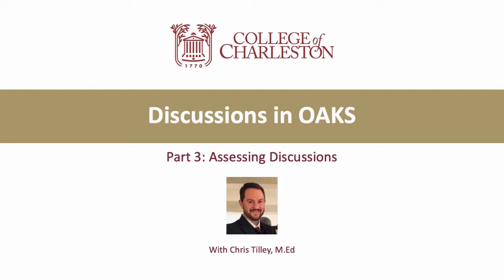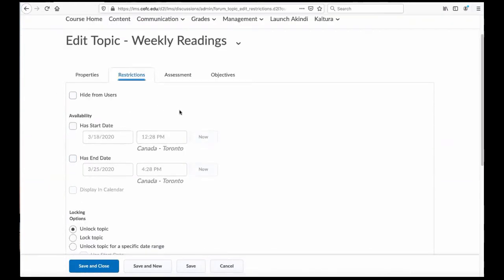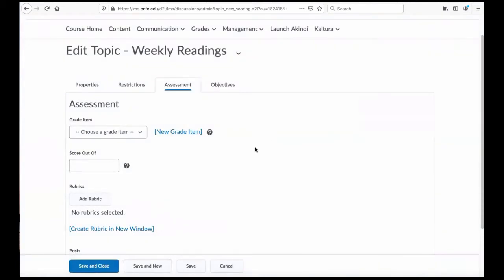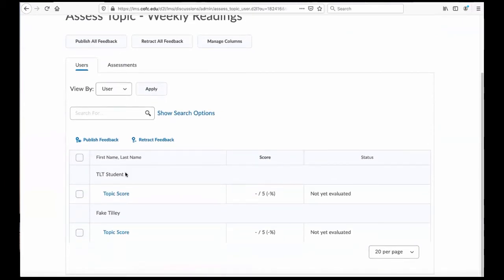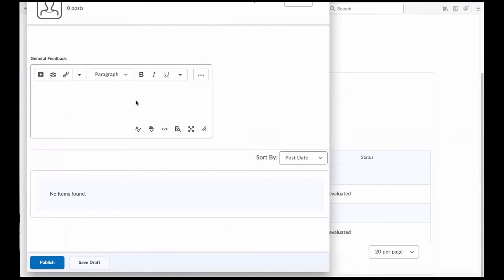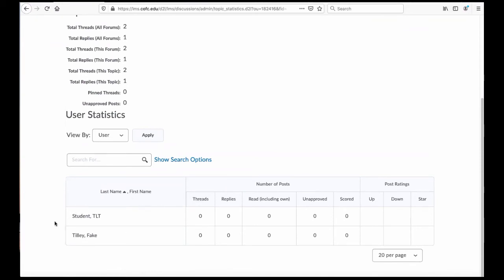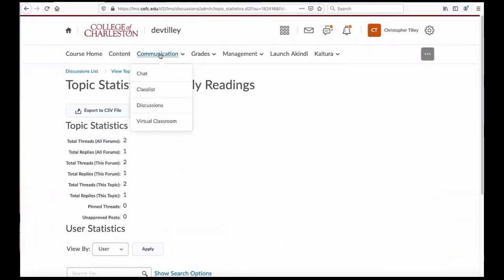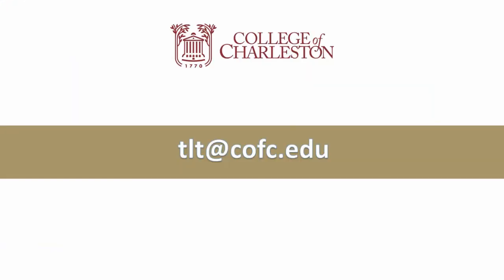Using the OAKS Discussion feature pt. 3 - Assessing Discussions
In this video you will learn how to view student submissions, assess topics, and link topics to a gradebook item.